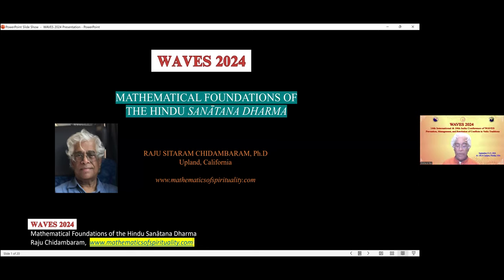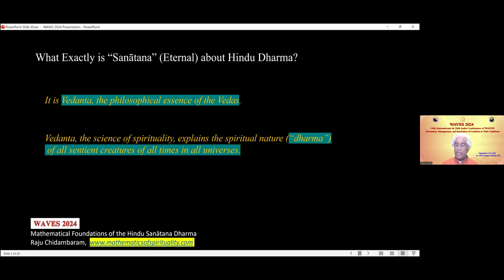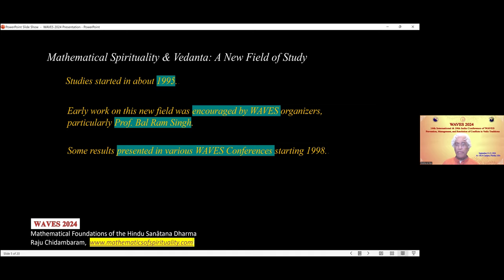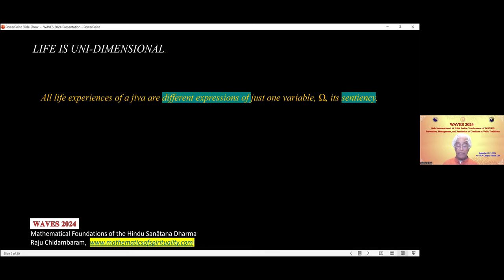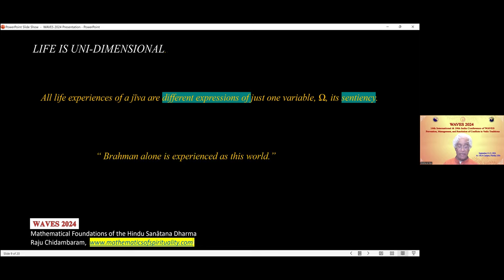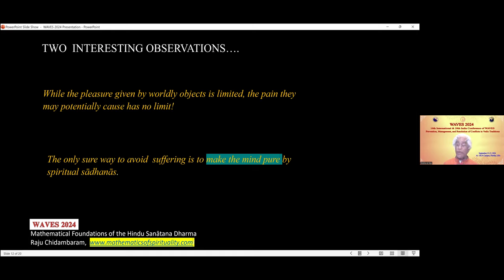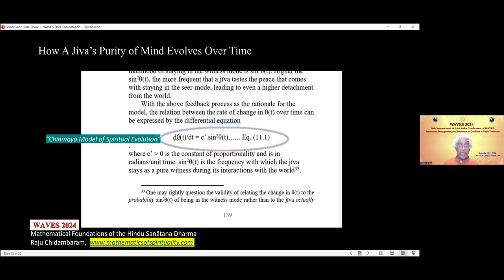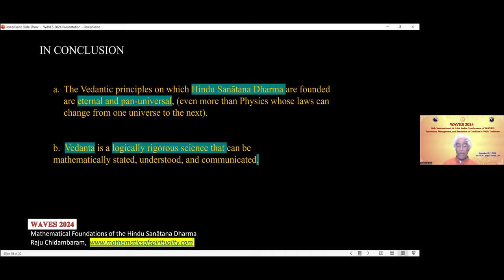Raju Sitaram Chidambaram- Mathematical Foundations of the Hindu Sanatana Dharma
Conflicts outside cannot be resolved when we are conflict-ridden within ourselves. The
conflicts arise fundamentally from the different demands created by the two lives we must live
simultaneously: the worldly and the spiritual. Vedanta, the science of spirituality, shows the way
to integrate the two and live a conflict-free life.
The worldly life is all about what we meet in the world. It comprises of the people, the
objects, and situations that a jīva encounters every moment of its waking and dreaming hours.
Many among us are initially conscious of only this life and hence think of it as our total
existence. Spirituality begins with the suspicion that we must be something more than a machine
that is constantly transacting with the outside world.
The inner spiritual life is about how we meet whatever we meet in the world. It is very
different from the worldly life in many ways, yet the two are mutually supportive. Worldly life
may be the only life many of us know calling it as “my life.” It is complex, unpredictable,
varying widely from one individual to the next. Hence it is hard to generalize. The inner spiritual
life, which is the primary subject of this paper, is relatively easier to describe and analyze. In
fact, it can be described and analyzed in mathematical terms. We will discuss in this paper the
nature of the spiritual path and how fast a jīva progresses on that path. The paper avoids the
mathematical details and presents the results employing graphs and charts to facilitate easier
comprehension.